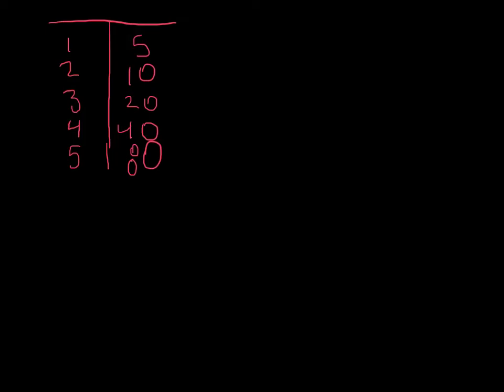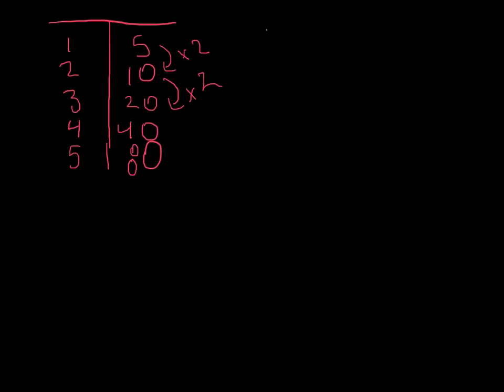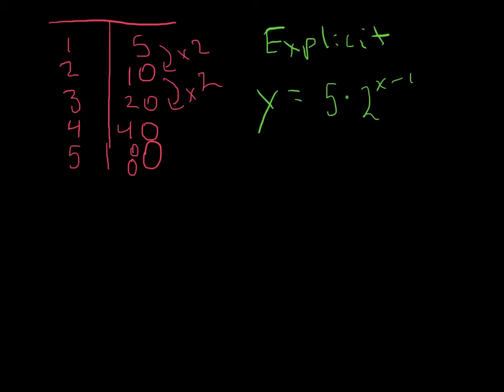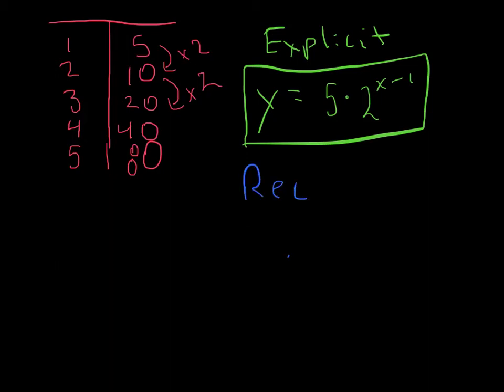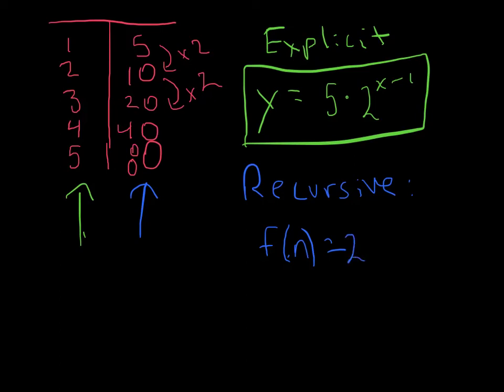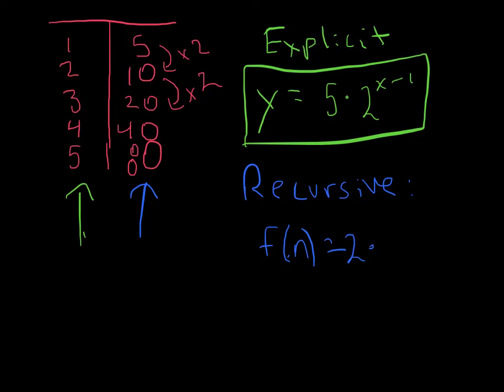Exponential: explicit and recursive